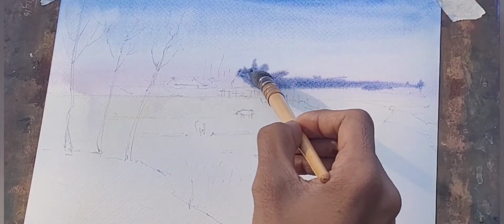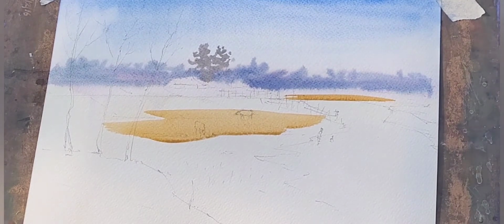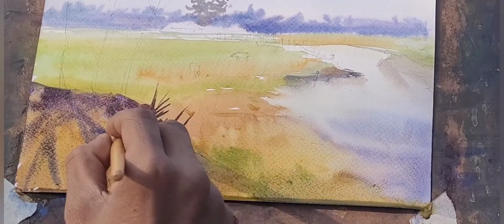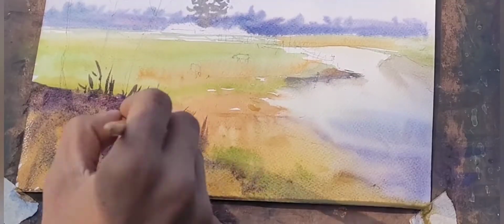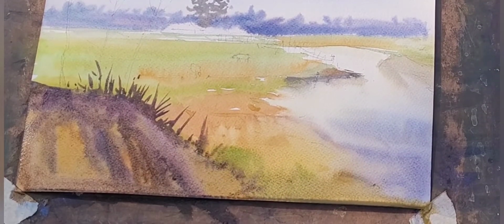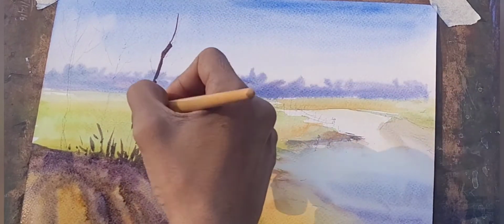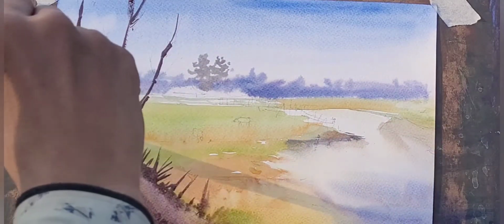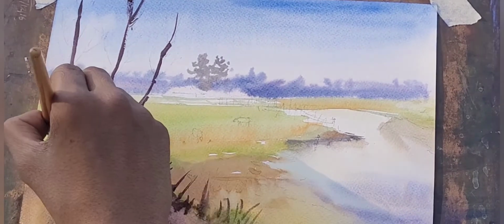On the Spot Watercolor Landscape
In this video you can learn how to draw houses and landscape of a village  smoothly and then colour it using watercolour .You should always be aware of how much colour you are putting into the paper .in this video you can see how much colour when needed to apply for creating depth in the painting.
Objects in the front given much more details as compared to the background  to show proper depth .And in Landscape objects should be placed in such a way one after one it creates a illusion of thee dimensions.

the purpose of ART_nCN is to provide quality videos regarding ,Art , Painting , Sketching, Cartoon ,Anime and many more so that a beginner can learn and understand the basics to start a journey in these Areas.

you can use any pencil 2B ,3B,4B for drawing

Camlin Kokuyo Artist 5ml Water Color Tube - 24 Shades (Multicolor)

BRUSTRO Artists Natural Hair MOP Brush Set of 4 (0, 2, 4, 8)